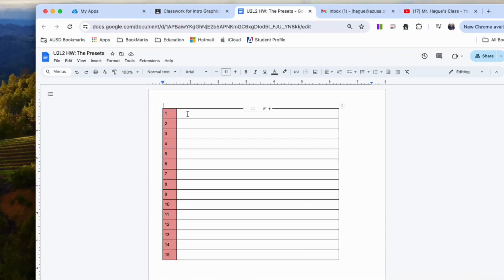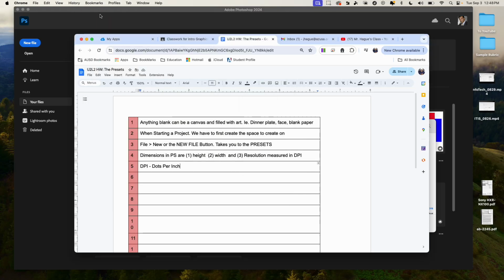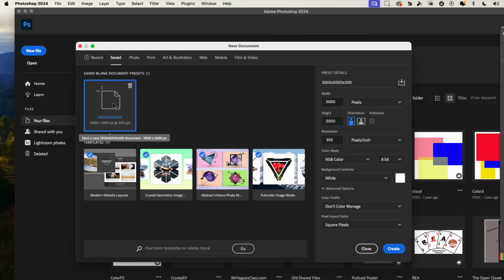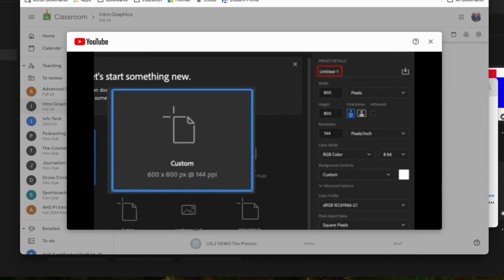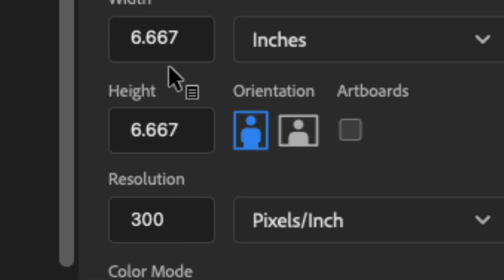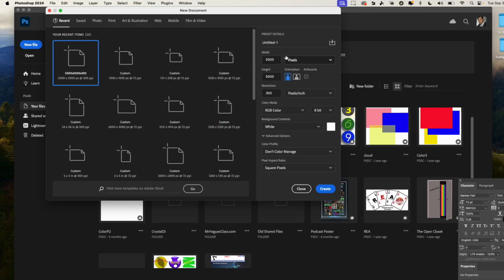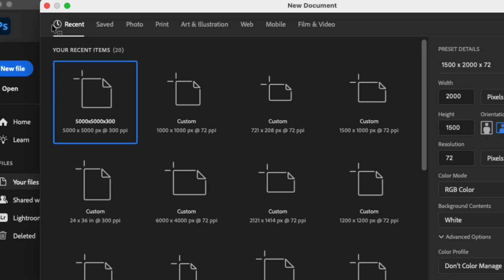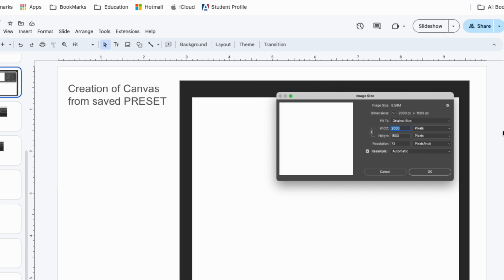0903 Adobe Photoshop Preset